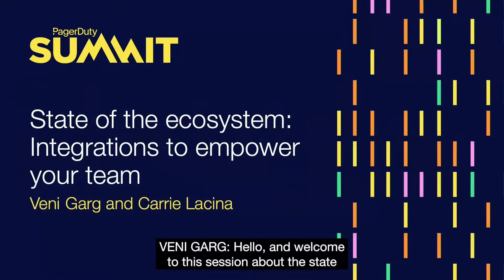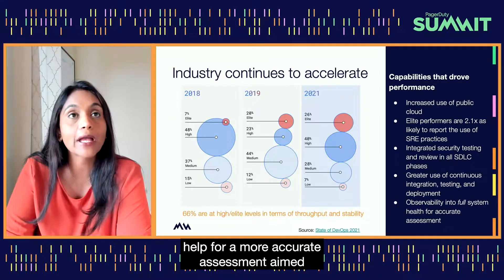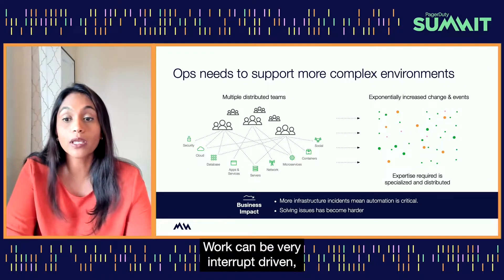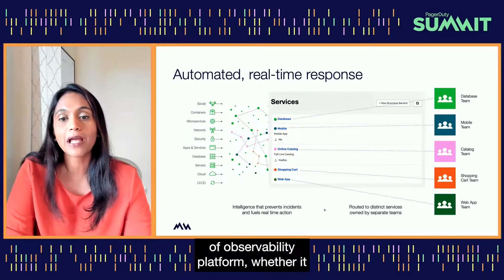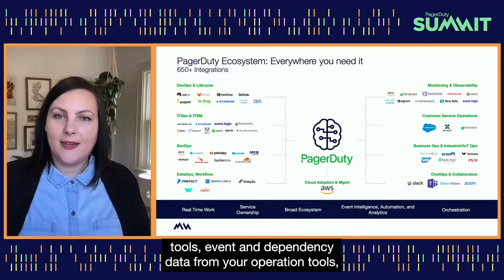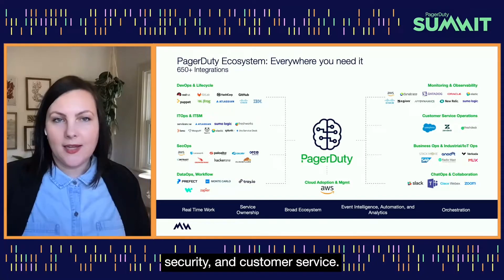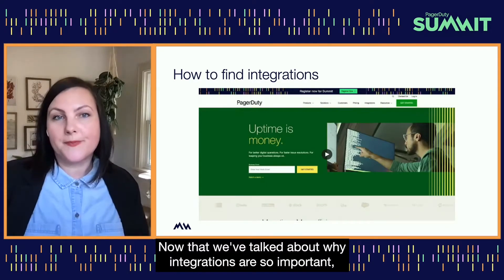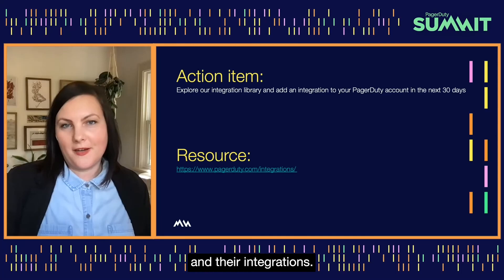State of the ecosystem: integrations to empower your team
Whether you are researching an incident or orchestrating a response across distributed teams, an ecosystem of tools that supports your end-to-end journey is critical. PagerDuty connects you to a vast ecosystem of technologies so teams can integrate with their favorite tools, existing tech stack as well as emerging innovations. Learn about key integrations to be aware of and why they are important components in your toolkit.